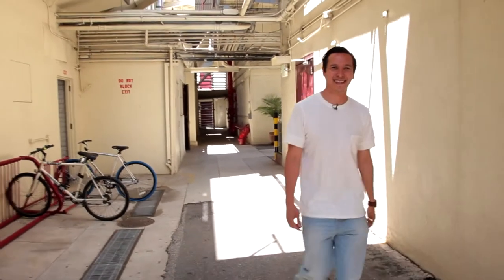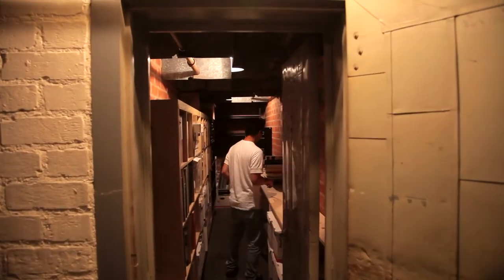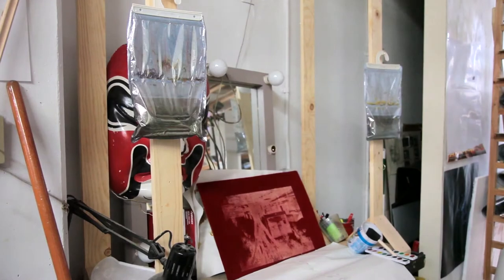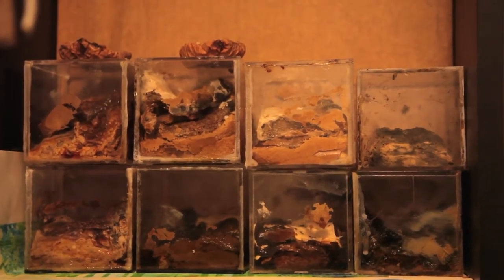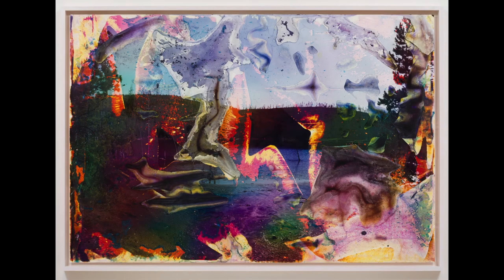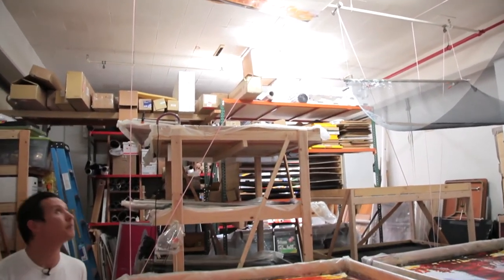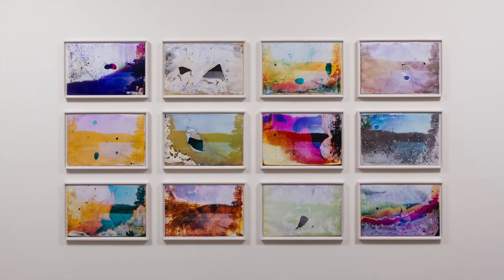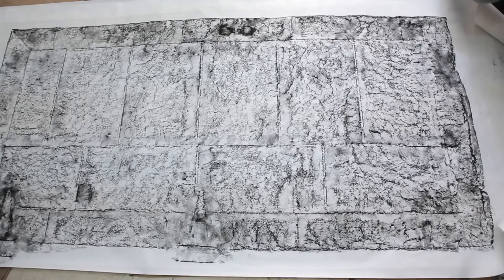Matthew Brandt: Rogue Wave 2013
A look inside the Hollywood studio of artist Matthew Brandt as he discusses his project "Lakes & Reservoirs," on display at L.A. Louver from 18 July 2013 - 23 August 2013 as part of the exhibition "Rogue Wave '13: 15 artists from Los Angeles."